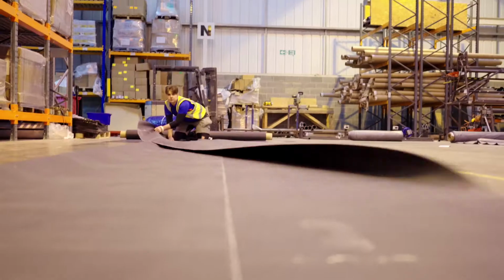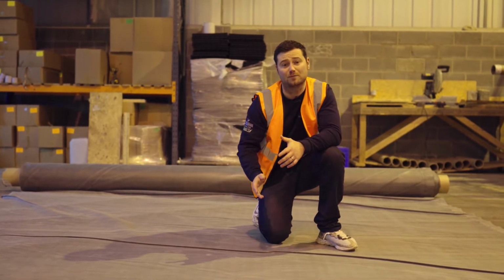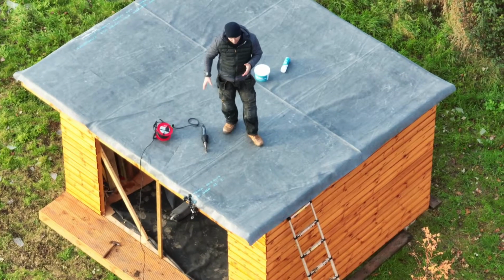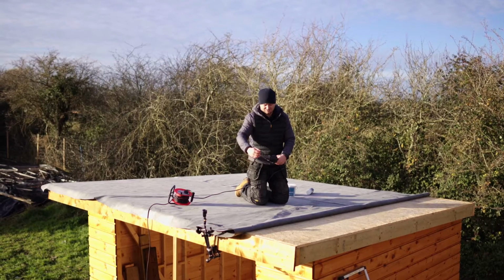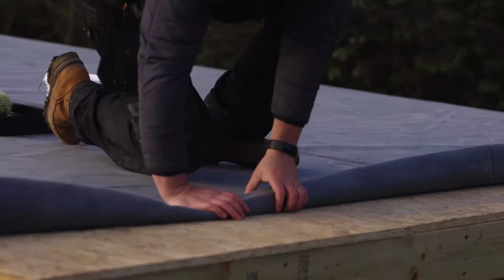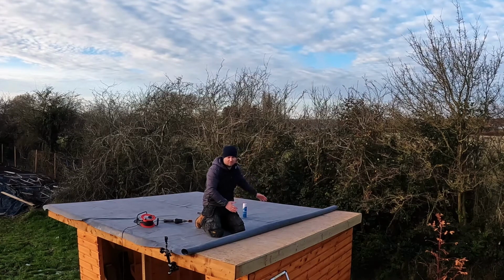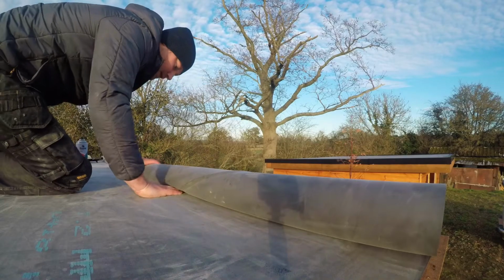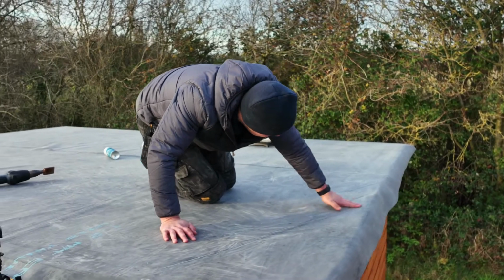How To Remove Creases In Your Rubber Roof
Have you got creases in your new EPDM Rubber Roofing membrane? Then don’t skip this video!

Creases can cause a ridge to develop in a rubber membrane which can sometimes be difficult to flatten with normal Water based adhesive, especially in colder weather. This can be frustrating when fitting rubber roofs, making the job look messy no matter how much care has been taken to ensure the installation is correct.
Heat and Contact Adhesive can help remove Manufacturer folds from the rubber membrane during installation, ensuring a completely flat finish, every time!

You can purchase the materials we used in this video

IMPORTANT NOTICE
No responsibility or liability is accepted for the information provided in this video. You are responsible for your own health and safety. Activity with our products whether at ground level or at height is entirely at your risk. If you are an employer, you must protect your workers and others from getting hurt or ill through work.